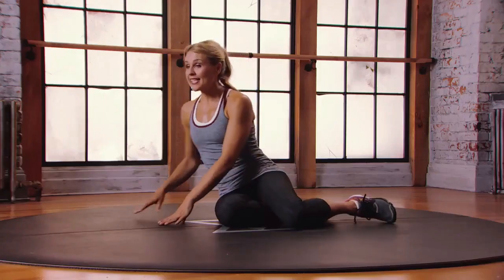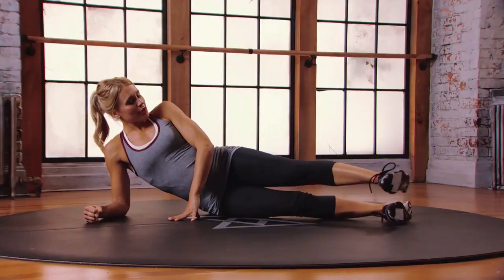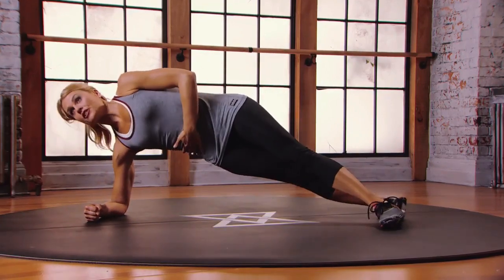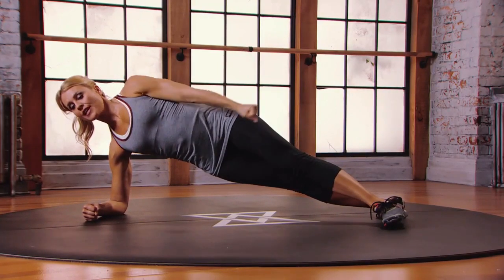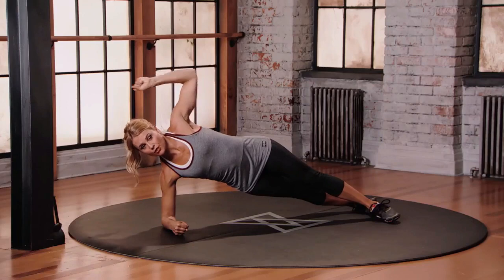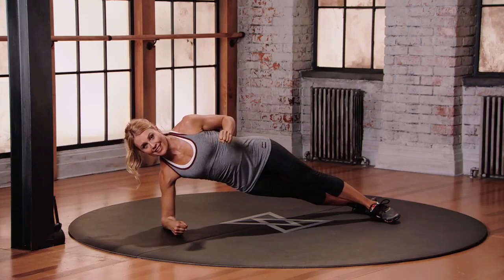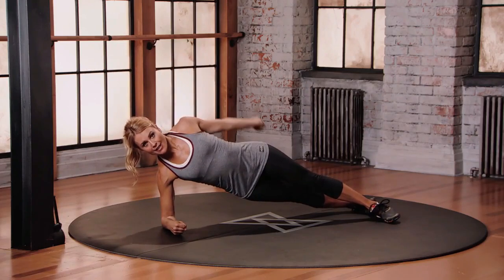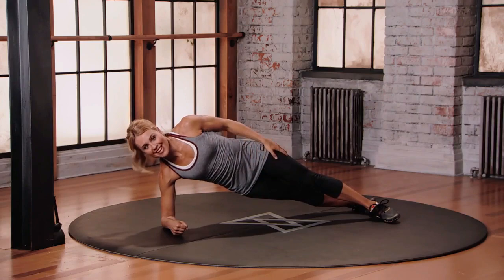Push Swing Pull Side Plank - Intermediate